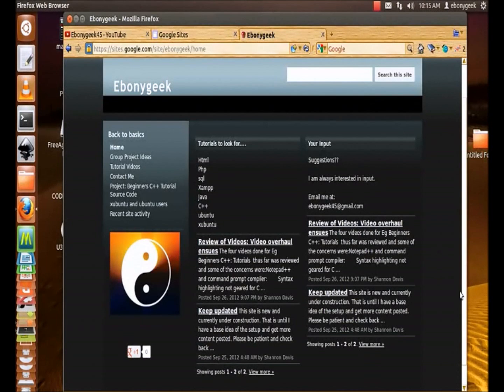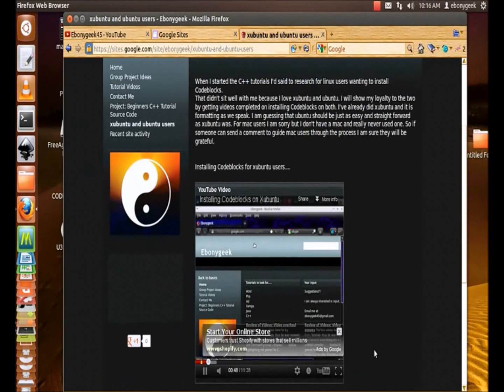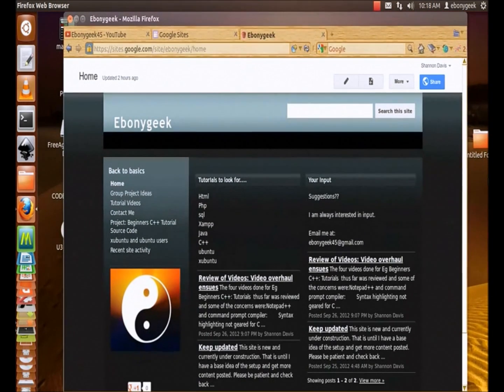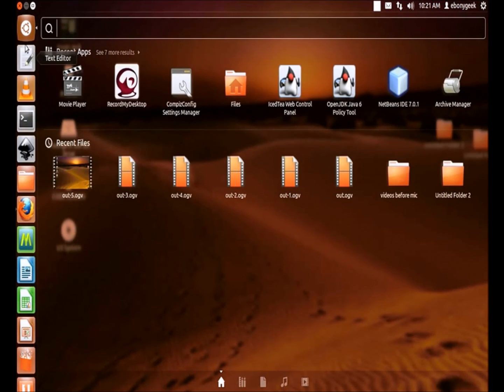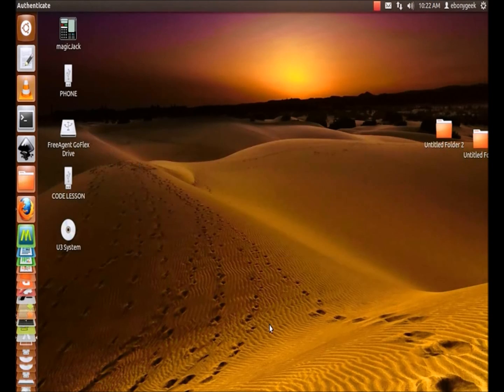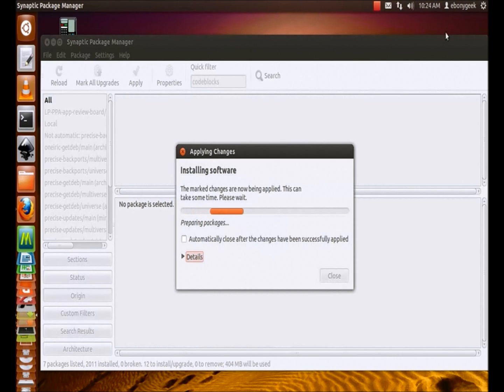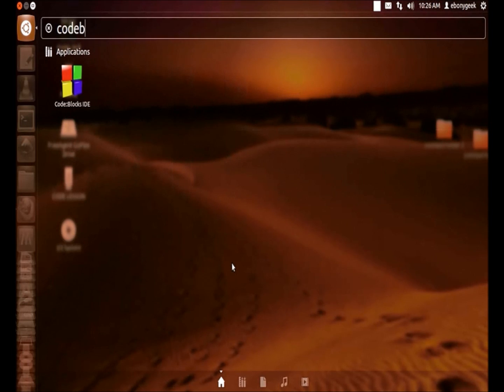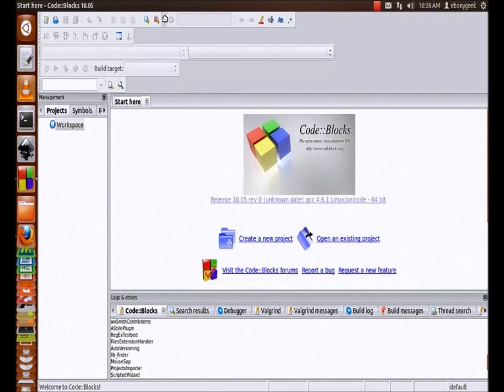Installing Codeblocks for ubuntu users Ebonygeek45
This video is to get you started on the right foot with installing Codeblocks on a linux ubuntu system, Also showing the cube done by compiz and come other effects.
Ebonygeek explores relearning C++ programming. Your invited to follow along and learn as well. The attempt will be made to give the most informative information possible. This will be an example of self learning at your own pace. good luck and happy coding.

Ebonygeek45

Support the cause and buy an ebonygeek45 book.
Help us to expand and grow.